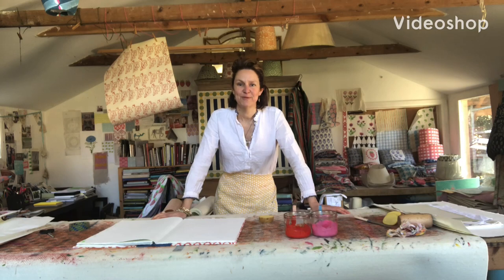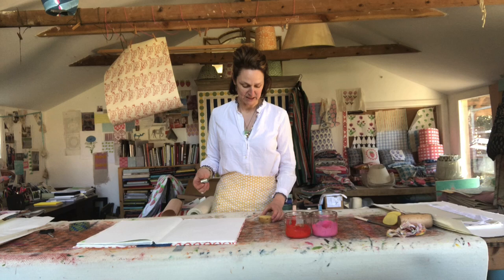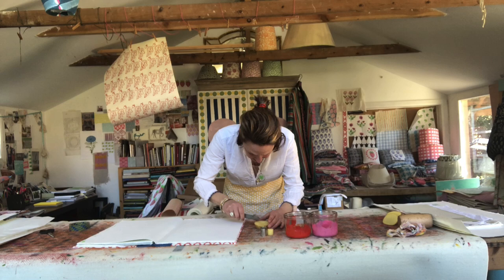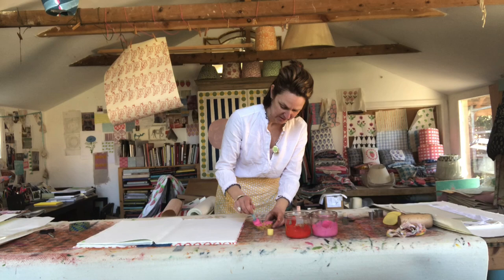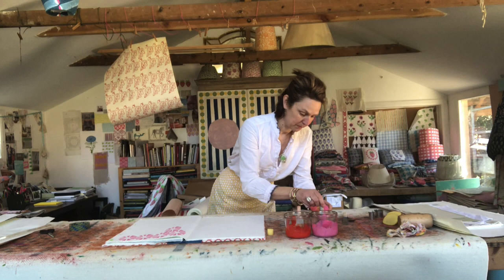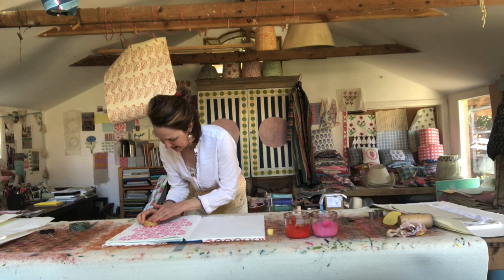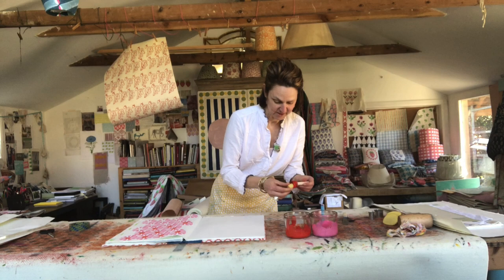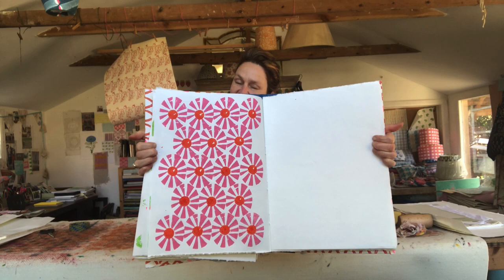Potato print of the day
Potato printing ideas from Molly Mahon